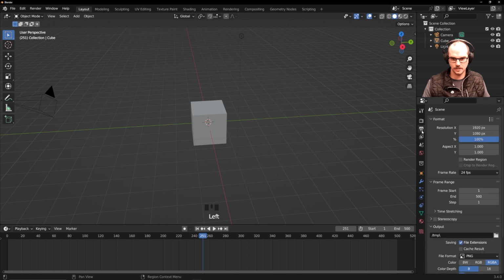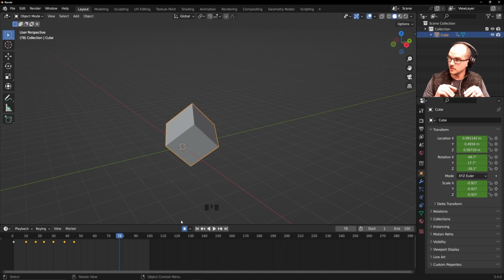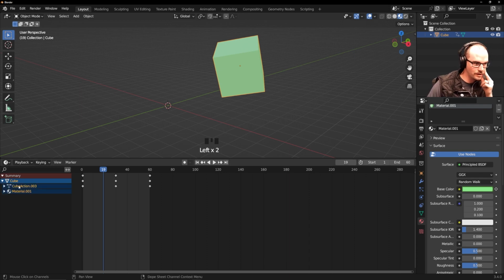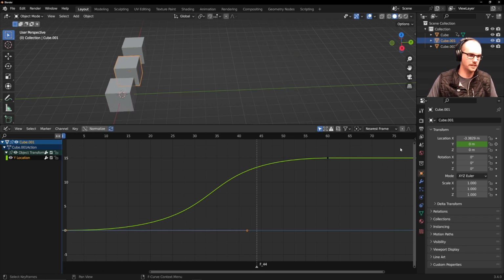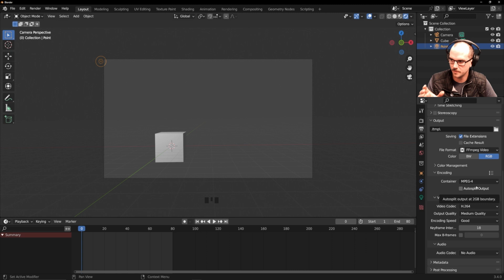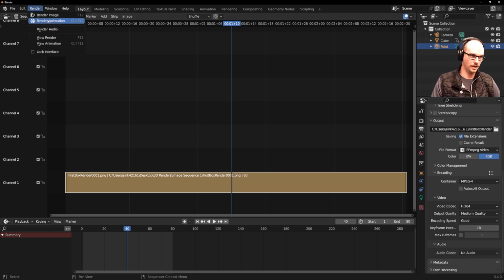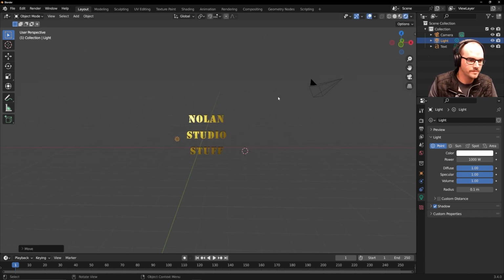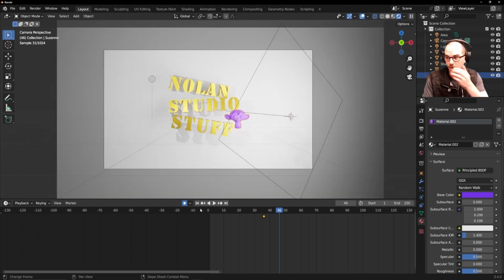3D Basics - Week 7 | Animation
0:00 Intro
0:50 Timeline
4:28 Adding Keyframes
20:55 Easing and Using the Graph Editor
30:29 Rendering Animations
39:55 Rendering and Image Sequence
43:19 Using the Video Sequencer in Blender
46:25 Assignment 4
49:49 My Quick Example
1:04:09 Closing